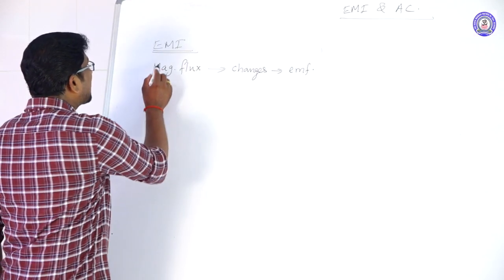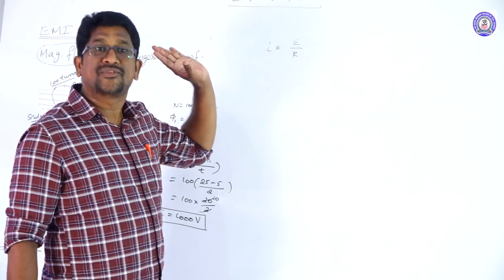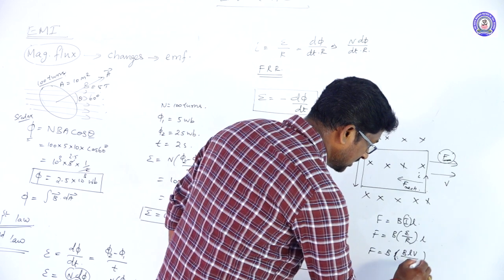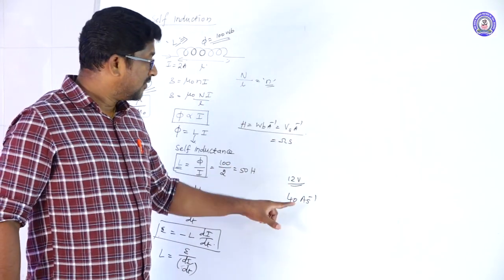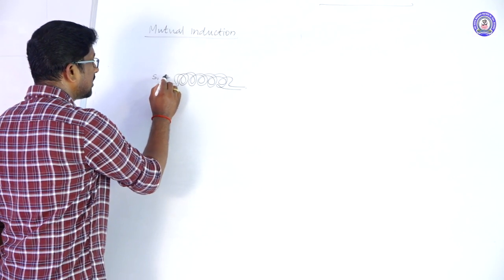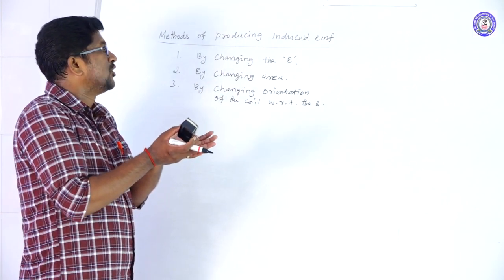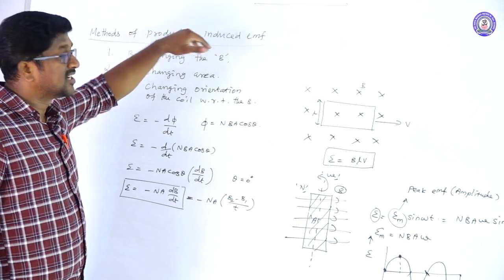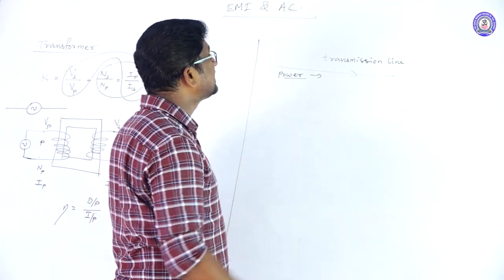12 TH STD - PHYSICS - EMI & AC - PART - 1 - [ Mr.R.RAVIKUMAR ]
12 TH STD - PHYSICS - EMI & AC - PART - 1 - [ Mr.R.RAVIKUMAR ]